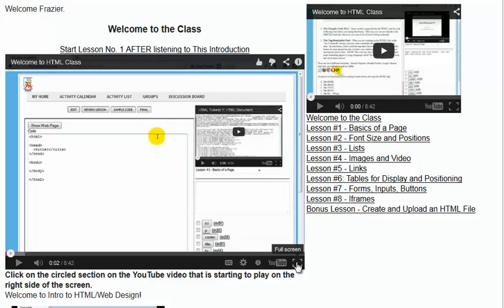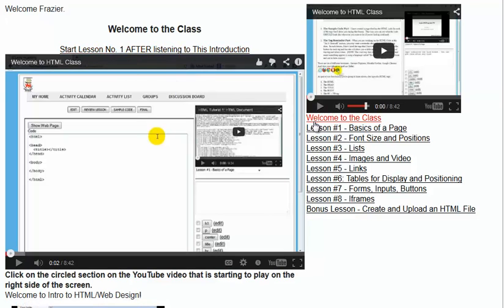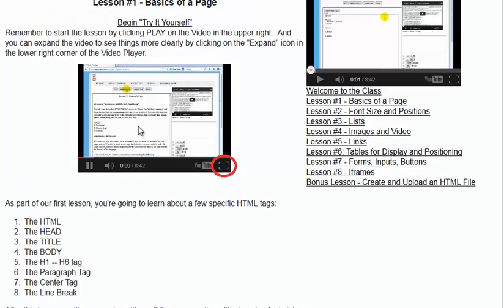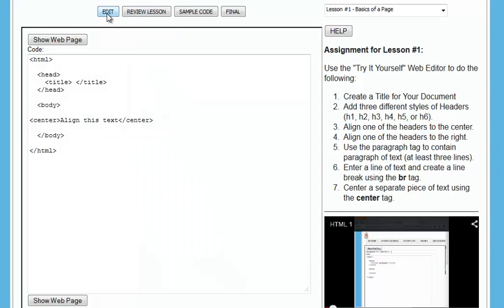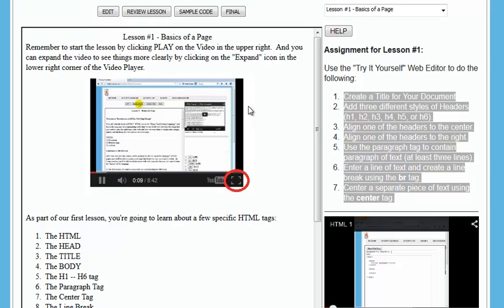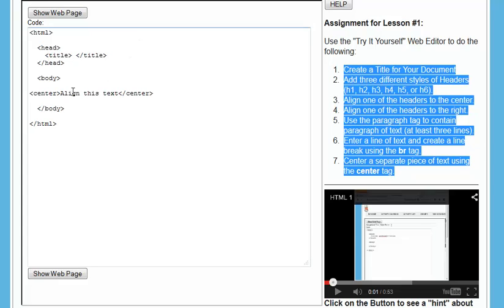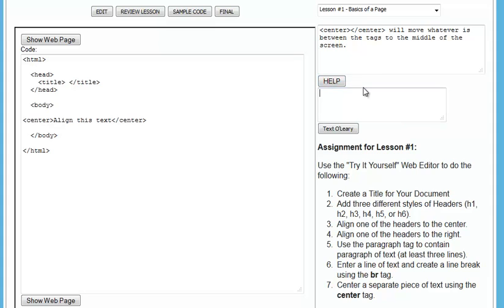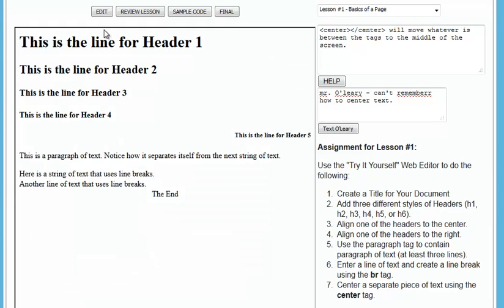Intro to HTML - Site Tutorial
This is an overview of the tools that will be there to support you while learning.